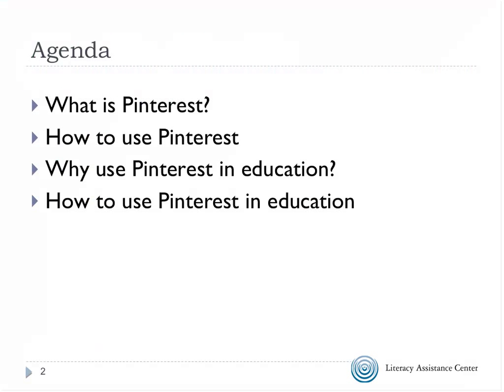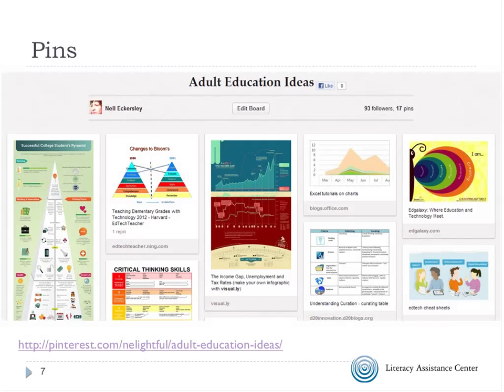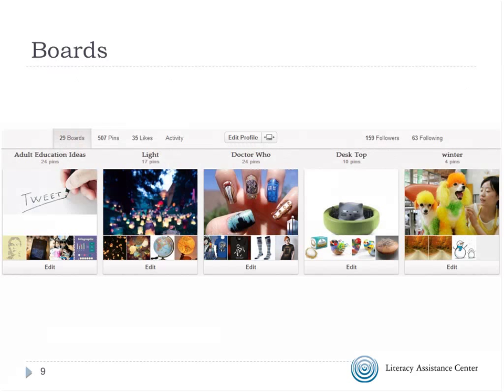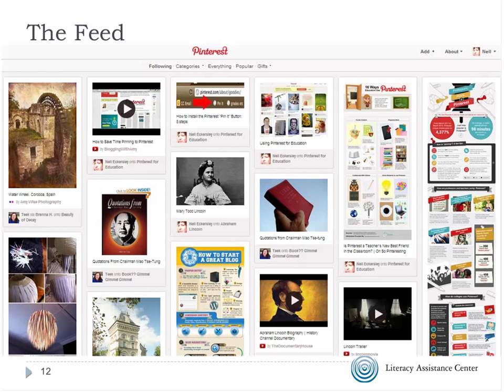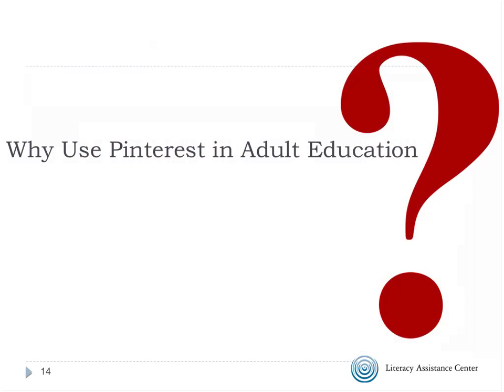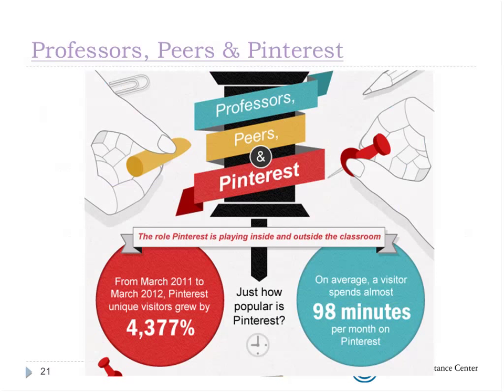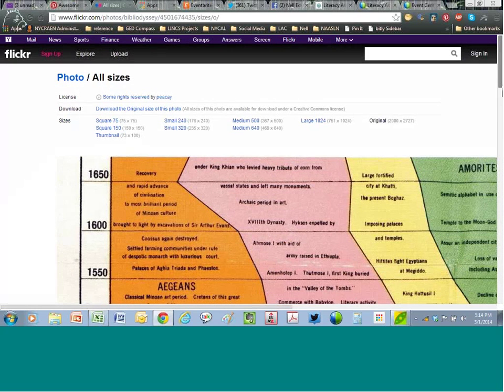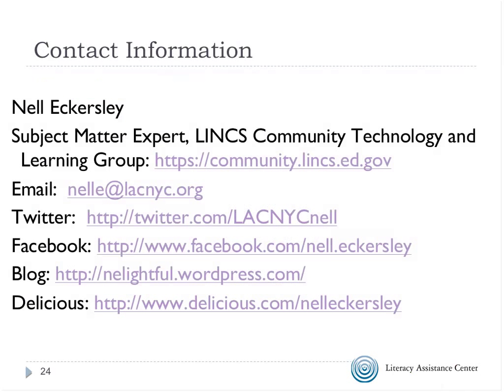Pinterest in Adult Education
A 40-minute webinar on Pinterest, the fast-growing social network site that focuses on images. Learn how to use this tool as a visual bookmarking system that you can use for your own professional development as well as a collaborative learning space with students and colleagues.